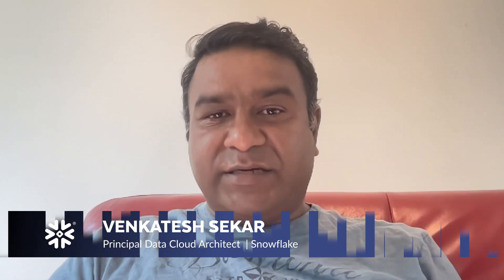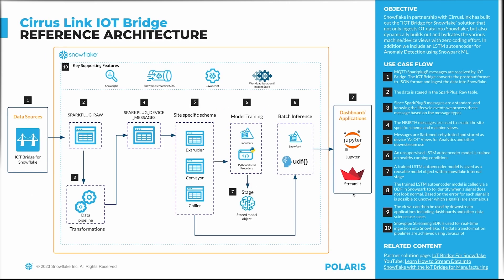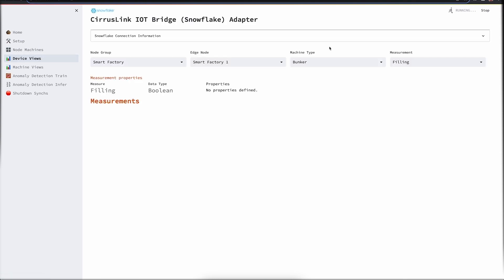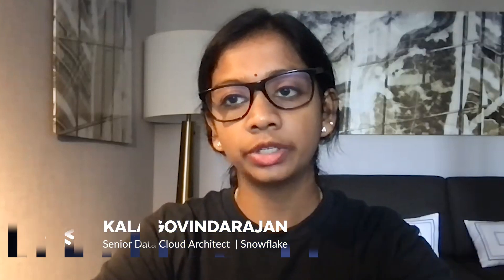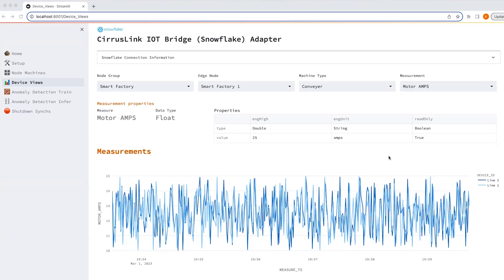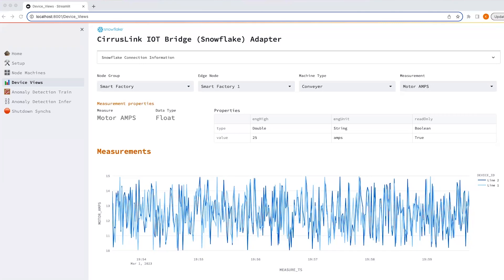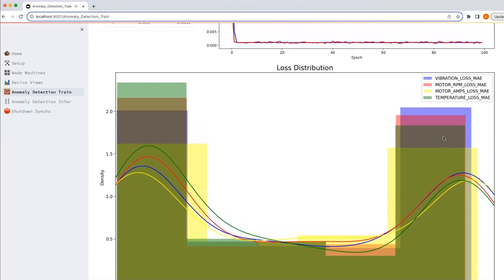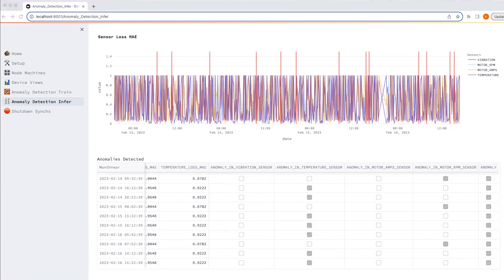Ingesting IIOT MQTT (Sparkplugb) Into Snowflake Using CirrusLink IOT Bridge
Having the ability to ingest IIOT reading into Snowflake is something Snowflake customers have been asking for. To address that, Snowflake has partnered with CirrusLink to develop a solution that ingests MQTT (SparkPlugB) seamlessly into Snowflake. Sparkplug is an ISO standard specification that has been rapidly adopted by IIOT to achieve cross-industry interoperability and digital transformation. This video provides a quick walkthrough of how we have approached this solution with little to zero coding required for IIOT data ingestion.

Connect with the presenters:
Venkatesh Sekar, Principal Data Cloud Architect, Snowflake